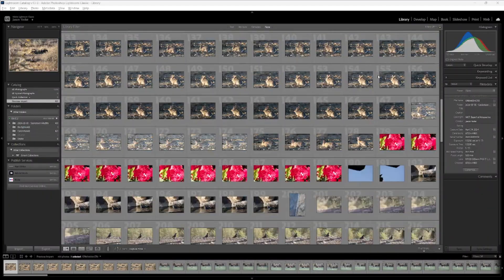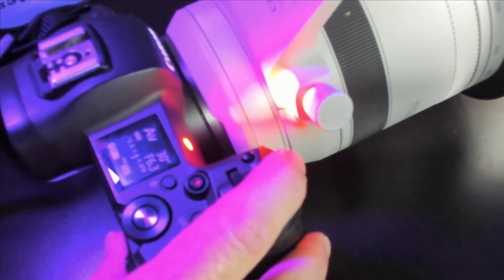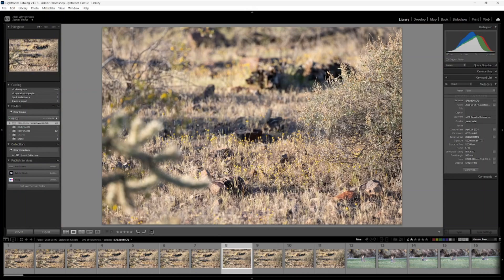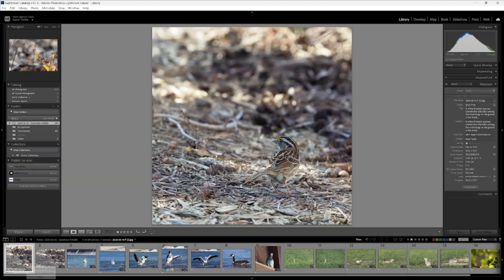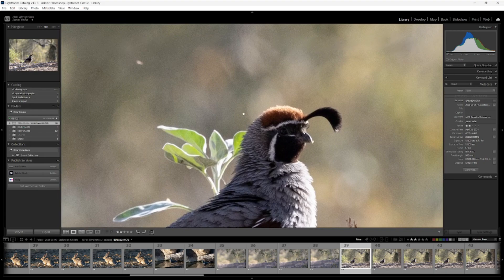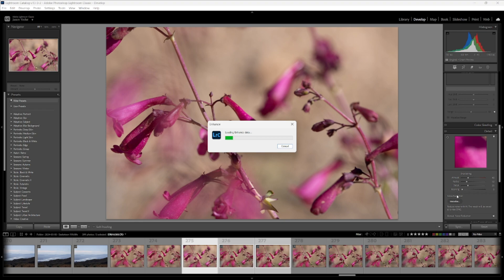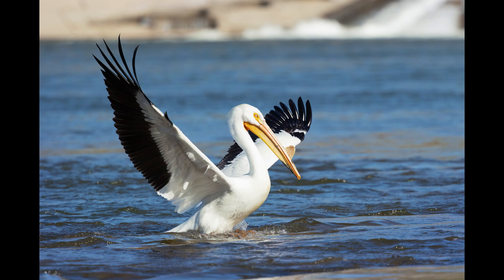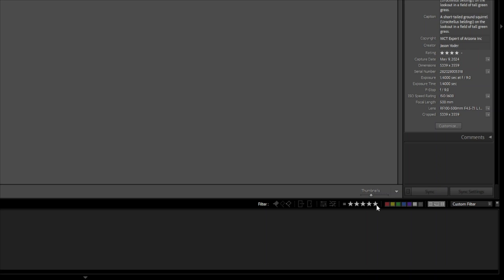The BEST way to CULL your PHOTOS ( This is easy)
Here is a fast photo cull and easy way to remove the 90% of photos that you will not even want to try and develop.  I've created this culling method while working through tens of thousands of photos. I use my photo culling workflow technique to save me hours of time in Lightroom, allowing me more time to enjoy photography. Efficient photo culling will save you a lot of time.

Culling your photos involves getting rid of those photo that just are not up to your liking as soon as possible.  By culling your photos, you will spend less time in post processing and more time in the field capturing your photos.  Often photographers come home with hundreds, if not thousands of photos.  A good, effective culling methodology will help to reduce the fatigue of developing photos that will just not be good and reduce your time to post process significantly.

If you are asking yourself, How to cull a lot of photos, How to quickly organize photos in Lightroom, or even how do I get rid of bad photos in lightroom,  then this video is foryou.  Culling is a skill set that all photographers need to develop.  This culling process is easy and can be modified if needed to fit your post processing workflow.

0:00 - The best way to Cull your Photos
0:14 - Culling your photos in the field
0:46 - Enable auto advance in Lightroom
0:55 - How to quickly eliminate blurry or out of fucus photos
1:19 - How to eliminate photos with bad composition quickly
1:55 - Best way to choose photos for Lightroom AI Denoise
2:58 - Final development phase of culling your photos
3:35 - Exporting your photos

I was inspired by An EASIER Way to CULL Images in Lightroom, How to PICK YOUR SELECTS Faster in Lightroom | Cull shoots easily, Learn How to Cull Thousands of Images Quickly, and How to Quickly Cull Large Batches of Photos | Master Your Craft.